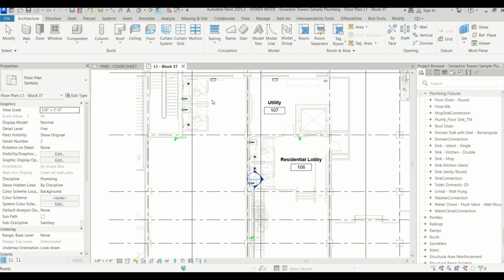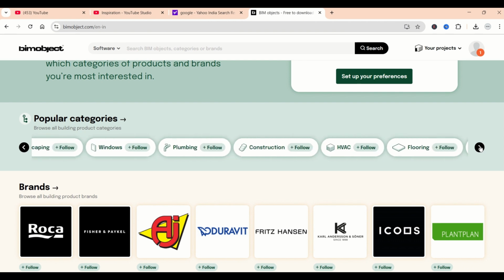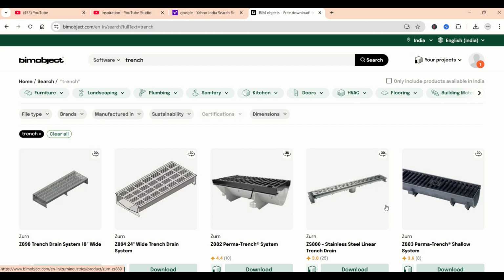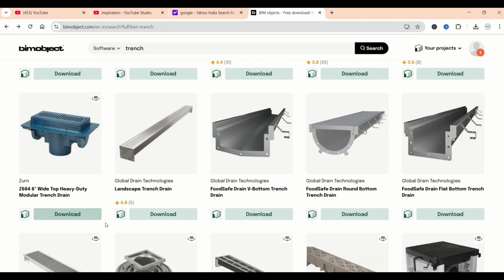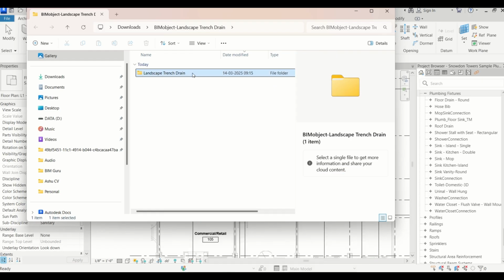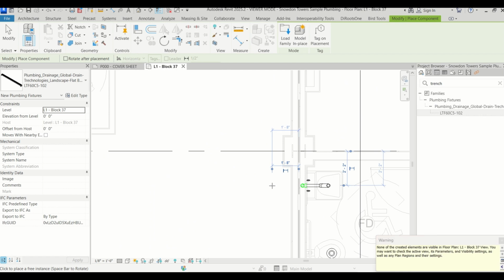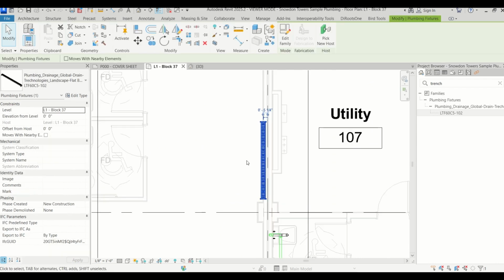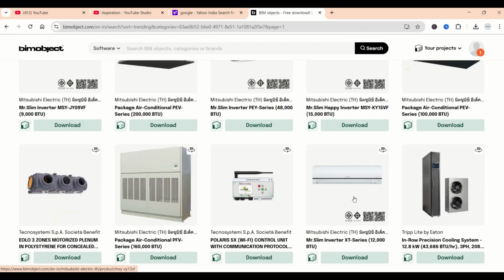HOW TO USE BIM OBJECTS REVIT FAMILIES IN REVIT || DETAILED VIDEO || BIM GURU